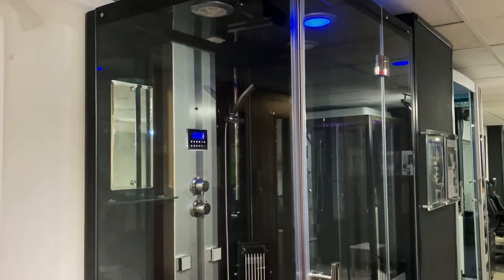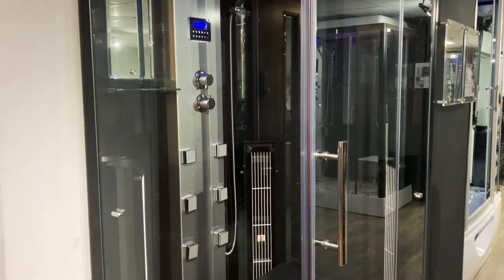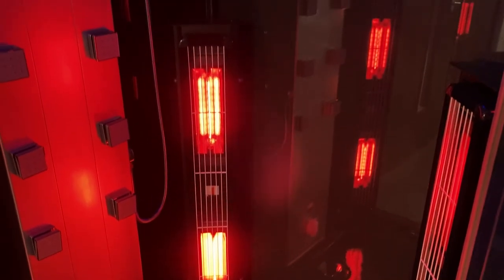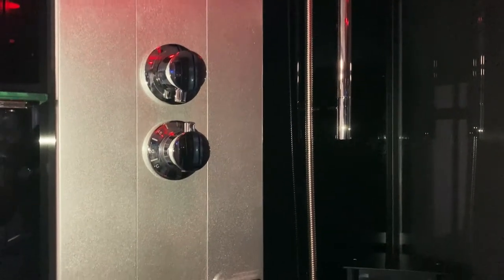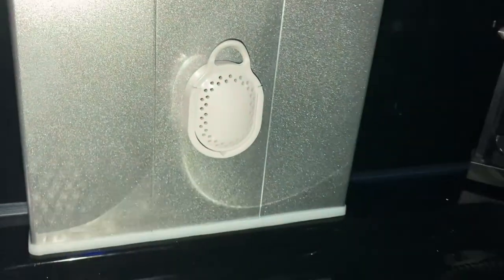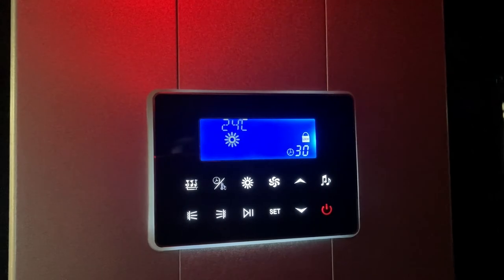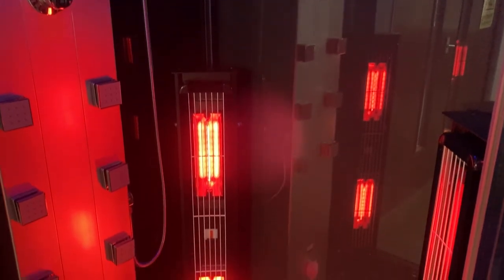3-in-1 Sauna, Shower & Steam Room! 😍 | Insignia Introducing... KYS900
Discover excellence with Insignia’s KYS900. This sauna and shower combination is the ultimate companion to a session of pure relaxation and rejuvenation.

The Insignia KYS900 allows you to enjoy the wonder of a sauna, shower and steam room all in the same space, saving you room but without compromising on luxury.

With three warming and soothing infra-red heaters, you can step inside to an experience that matches your mood. With 6 body jets, a handheld baton showerhead and a monsoon showerhead, you can decide how you would like to take your shower.

Explore the amazing steam function, the chromatherapy mood lighting and the fantastic Bluetooth connective audio.

Enjoy an amazing spa experience in your very own home, with Insignia’s KYS900.